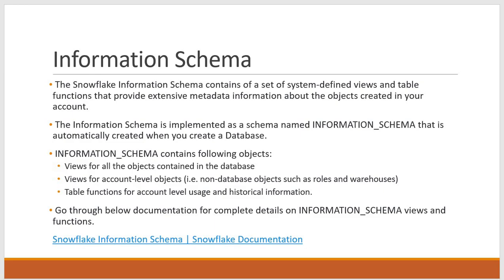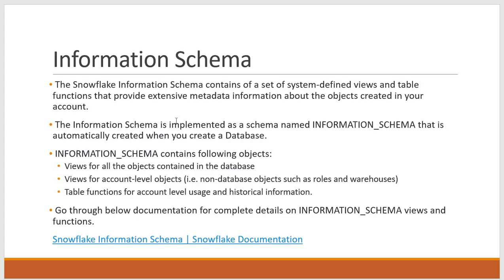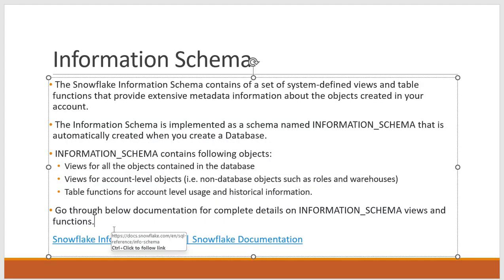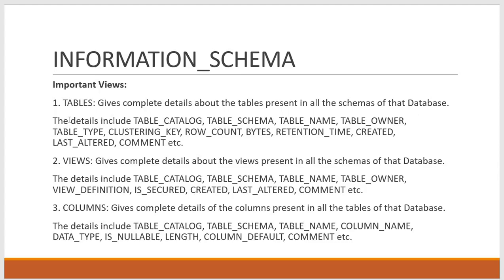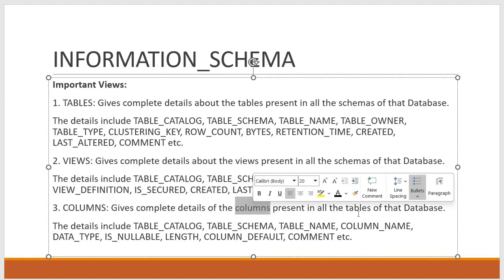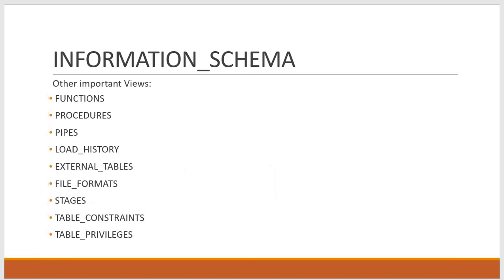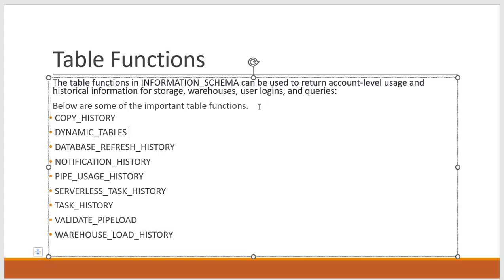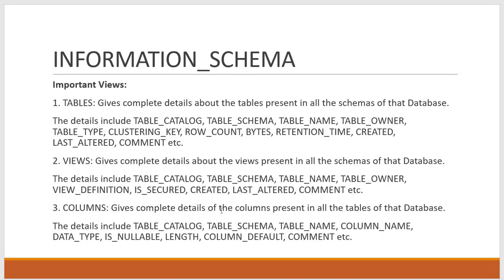Snowflake Scripting - 9 - Information Schema